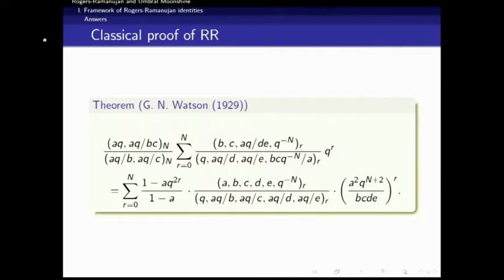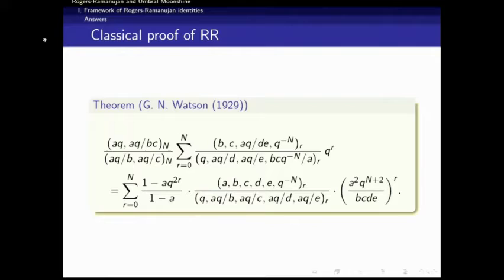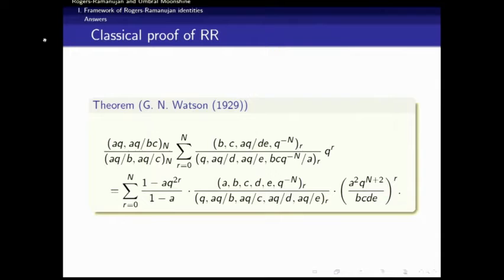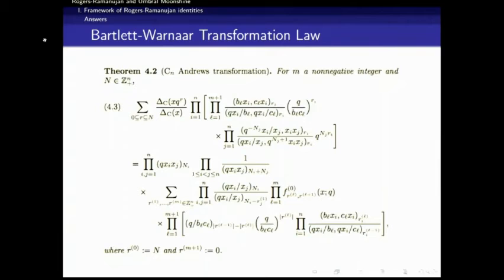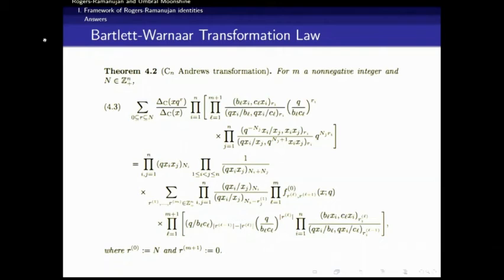Ken Ono Explaining Spicy q-series Identities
This video is a collection of a few short clips of Ken Ono's lecture on his joint research on Matthieu Moonshine in the theory of modular forms and representation theory. In it, he explains the relationship with his work to the field of q-series.